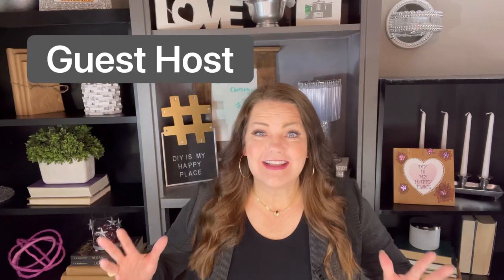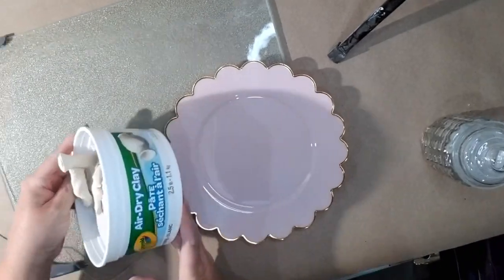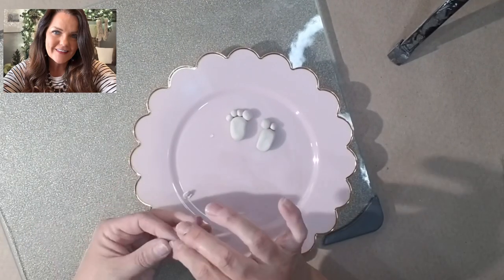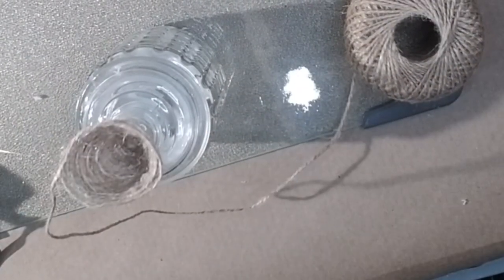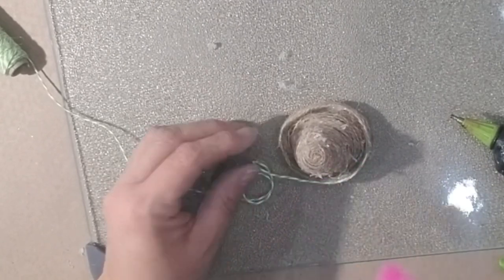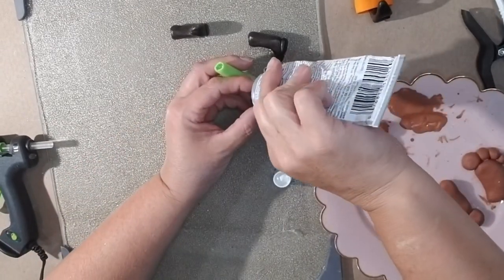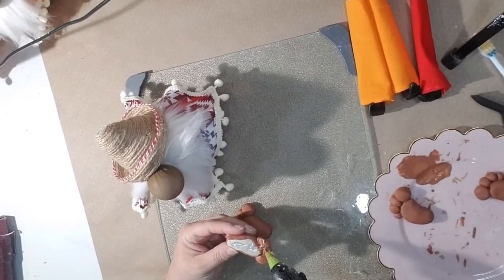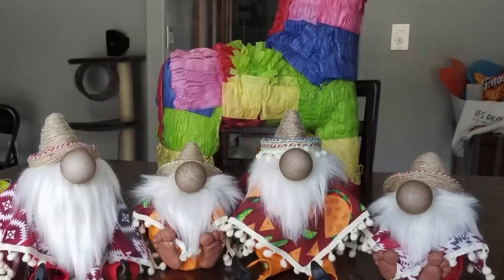How to make Gnome Amigos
This is a special guest post from my sister Pollyanna. Watch as she teaches us how to make these darling Gnome Amigos.

Amazon Gorilla Dual Temp Mini Hot Glue Gun Kit

Visit the DIY Is My Happy Place blog @ fiveorlesssteps.blogspot.com

Top 10 Search Queries
1.       Mexican gnome
2.       No Sew gnome pattern
3.       gnome DIY Youtube
4.       Mexican gnome décor
5.       gnome DIY
6.       Gnome embellishments
7.       Gnome Shoe Tutorial
8.       Gnome Shoe DIY
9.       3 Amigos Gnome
10.   Adorable Gnomes

How to make diy Gnomes.